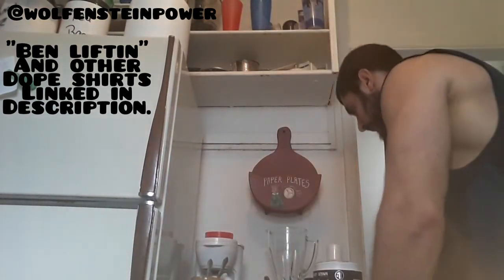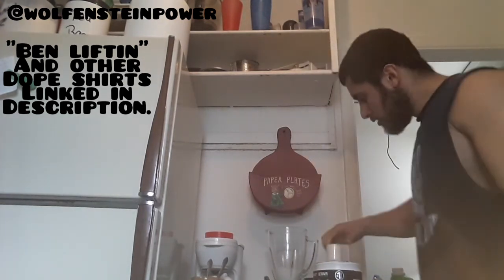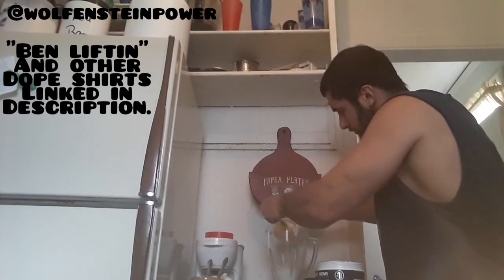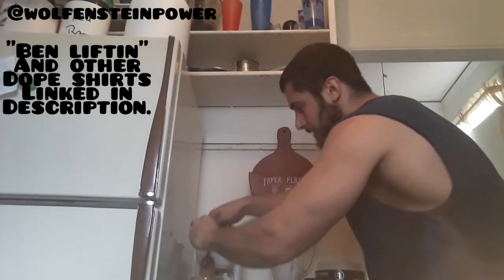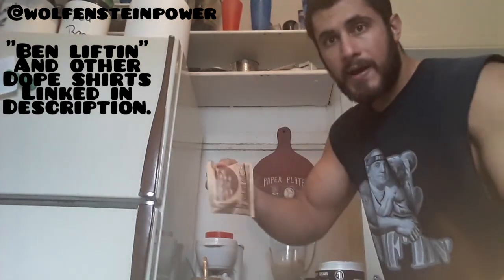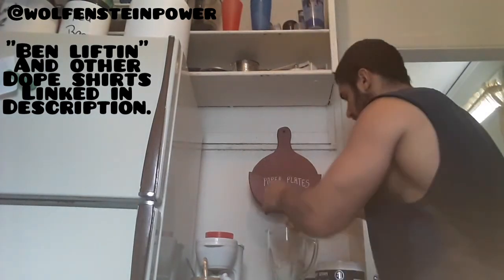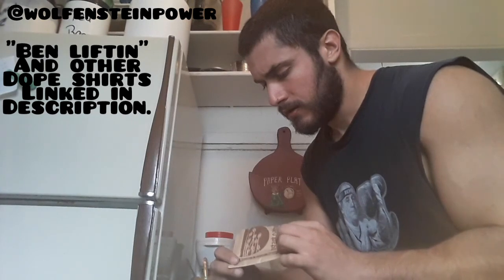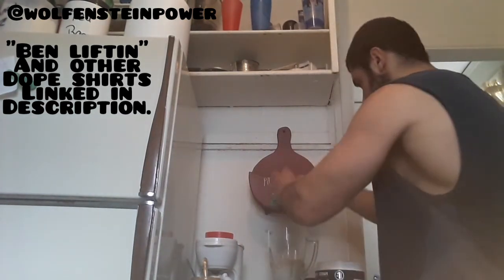How To Make The Ultimate Weight Gainer Protein Smoothie/Shake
Don't waste your money on a tub of "weight gainer" your just paying all that extra money for different kinds of sugars and carbs. Get a high protein content powder like an isolate or something with very low carbs so your getting what you're paying for which is the protein, save money by adding in carbs yourself and you can thank me for saving you money and showing you how to make your shakes taste even better. My other go to ingredients for this are Greek yogurt, frozen fruit, eggs, and if in bulking I'll get creative and throw in junk food like little Debbies snack and pop tarts, but post workout is the best time to add sugar to your shake, because the insulin spike will enhance protein synthesis.